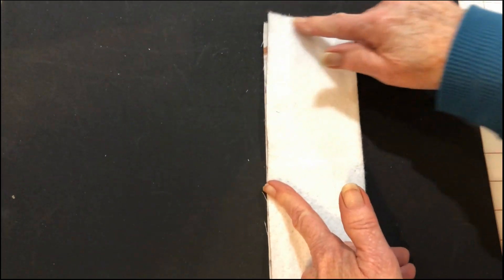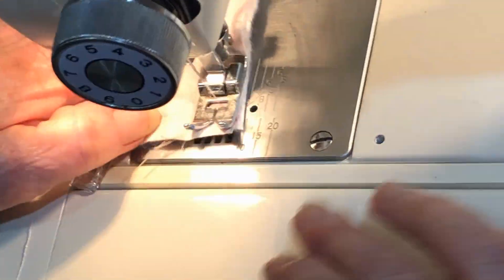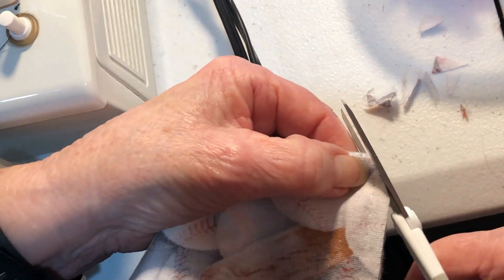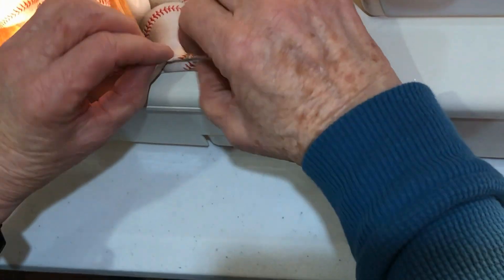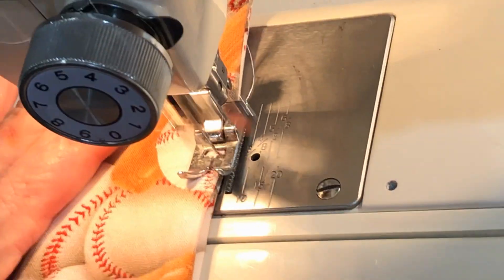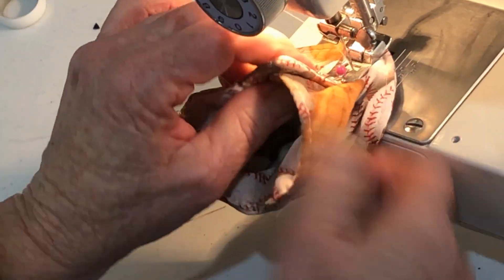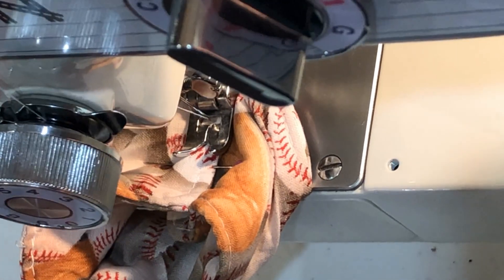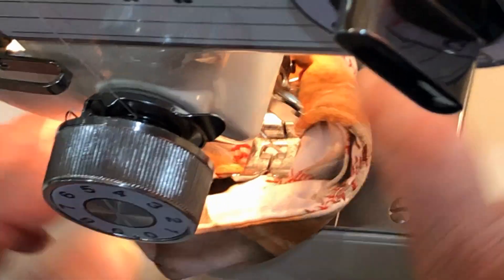coffee cozy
In  this sewing tutorial, learn how to create a stylish and functional coffee cozy to keep your hands safe and your drink warm.

Follow along as we guide you through the step-by-step process, from fabric selection to stitching techniques. Elevate your coffee experience with this DIY project. Let's get sewing!

(I will actually buy a diet coke to keep coming up with project ideas)

COFFEE COZY SUPPLIES

Sewing machine
Sewing machine chair
Rotary cutter
Fabric Cutting Mat
Beginner’s sewing kit
White thread
Pinking shears
Sewing pins
Sewing Clips
SEWING MACHINE WALKING FOOT
Fat Quarter Bundles
Bone folder to make edges crisp
Fabric Marking Pens
Ironing Board
Cotton batting
Heat-resistant Interfacing